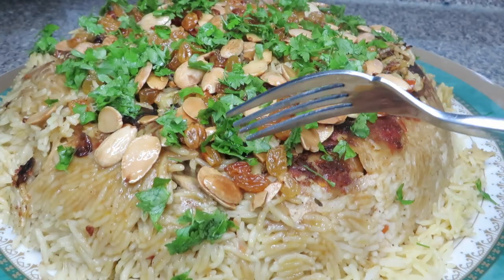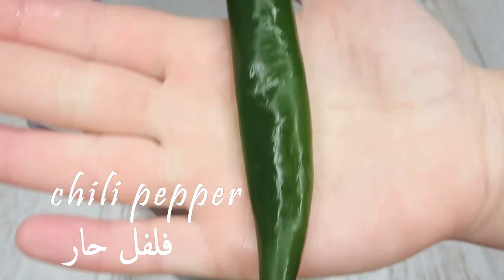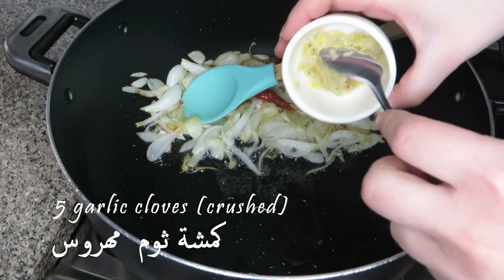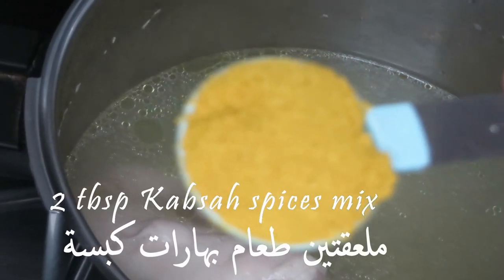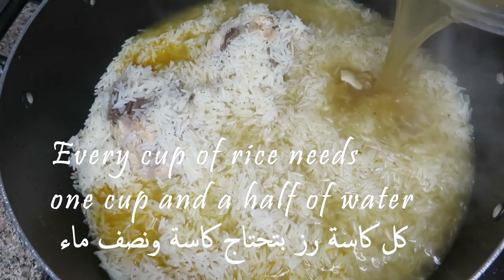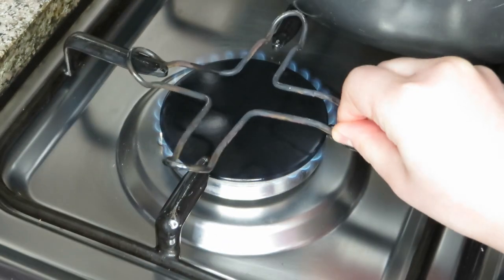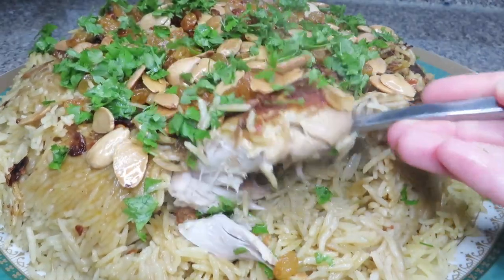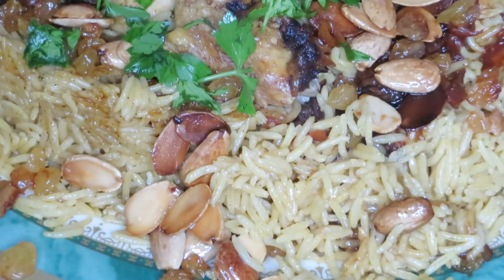How to cook perfect Basmati rice | Kabsah for beginners |The best Arabic rice dish ~Ramadan special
Kabsah is so popular and the method of making it would differ from a person to another. For me, it is really one of the best rice dishes. In this vidoe, I explain in details and step by step how to get perfect rice like professionals.

Artist : Turku, Nomads of the Silk Road
Album: Nomads of the Silk Road